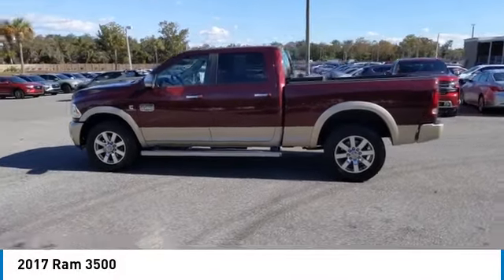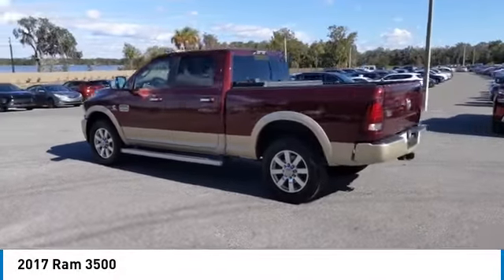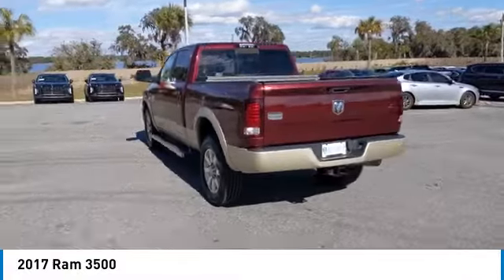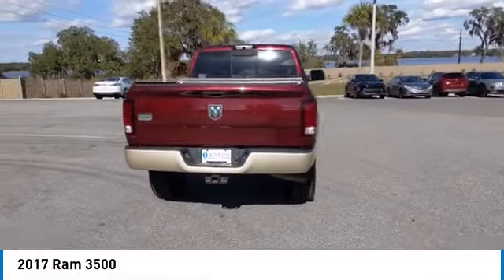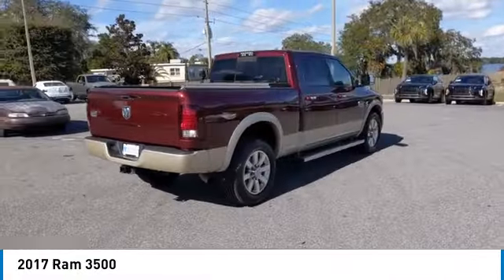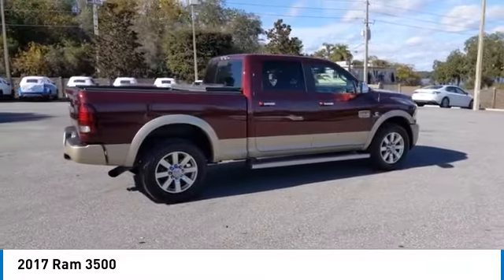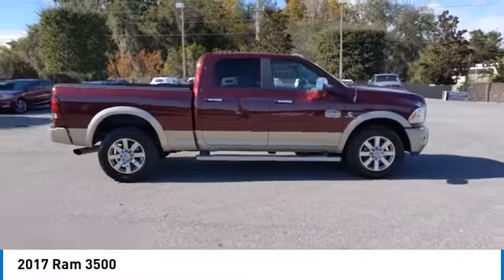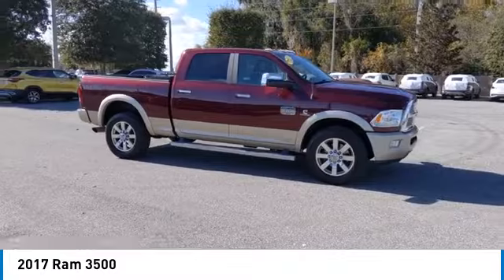2017 Ram 3500 6P1683A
Color:  /
VIN: 3C63R2FL2HG526659
Stock: 6P1683A